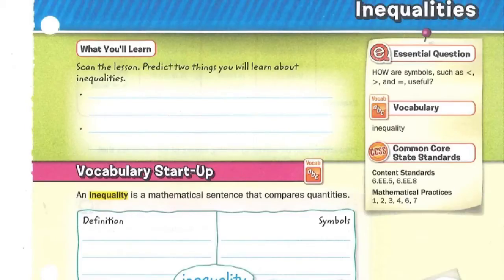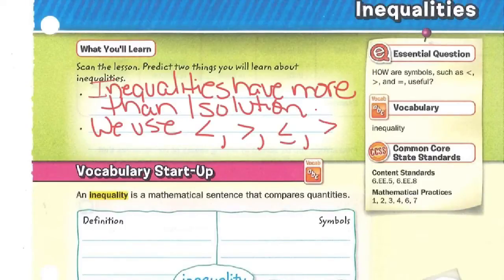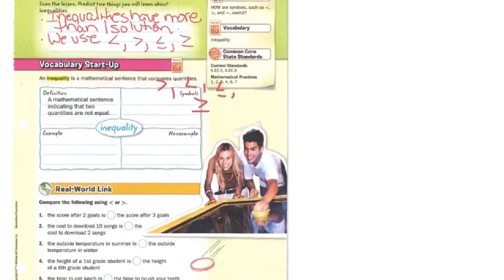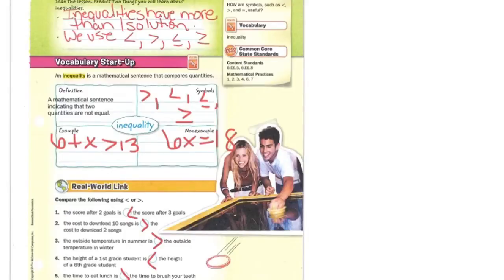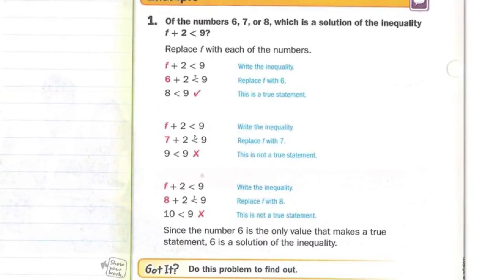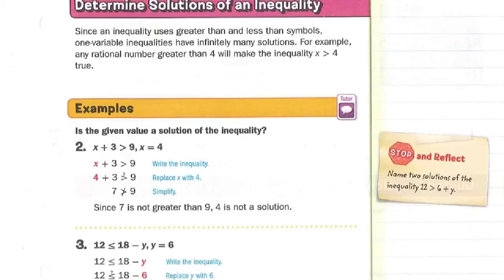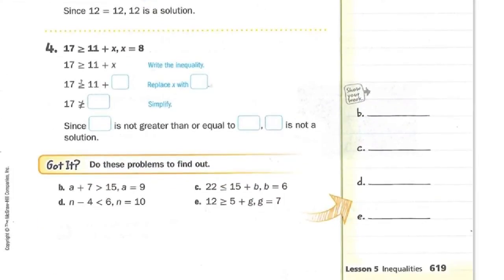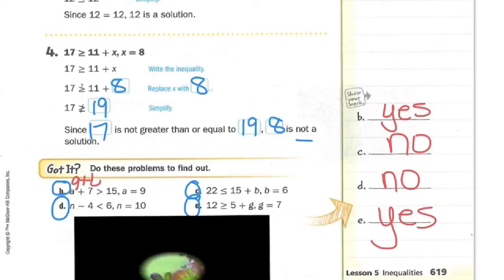Inequalities Part 1